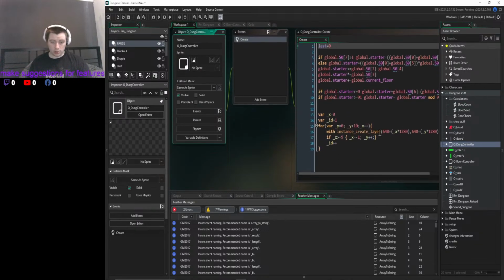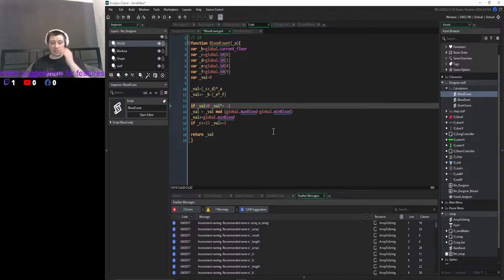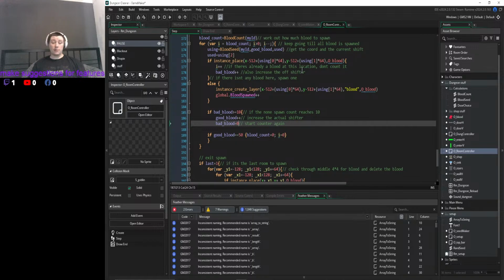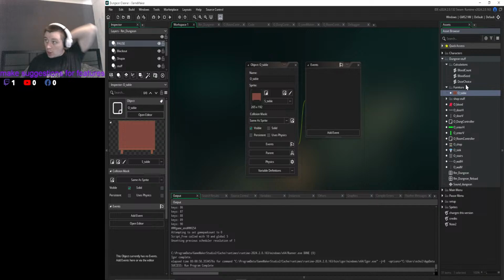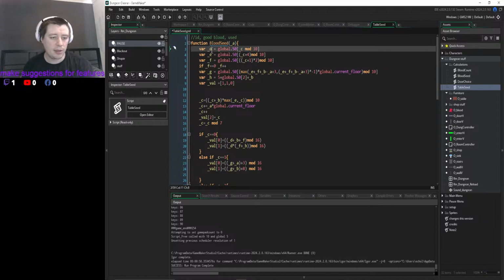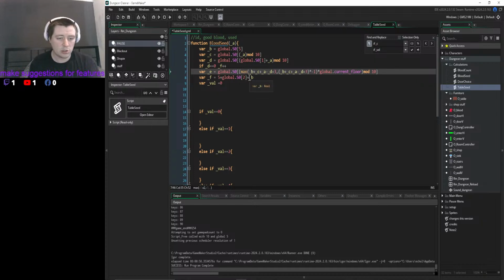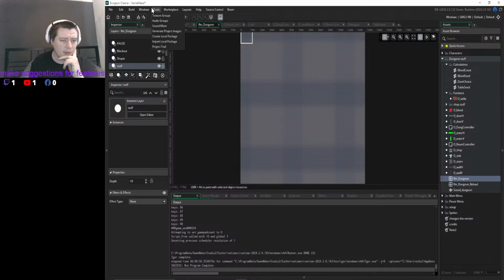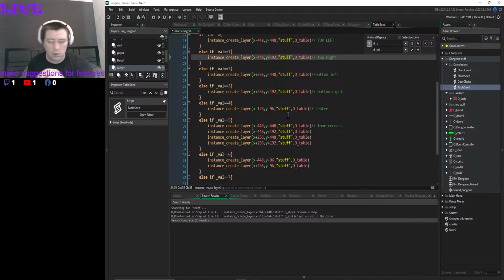updating dungeon cleaner to 1.4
hail the Bad Box